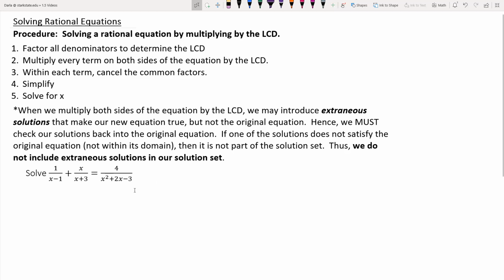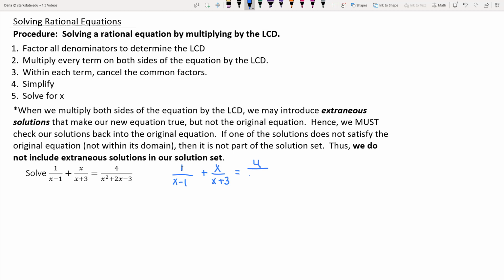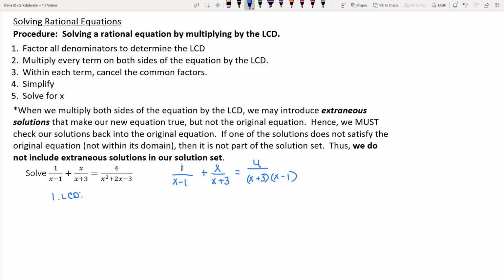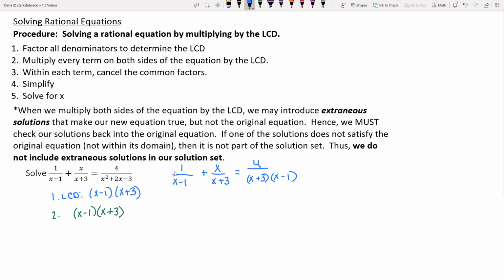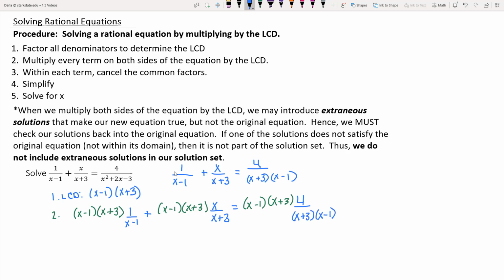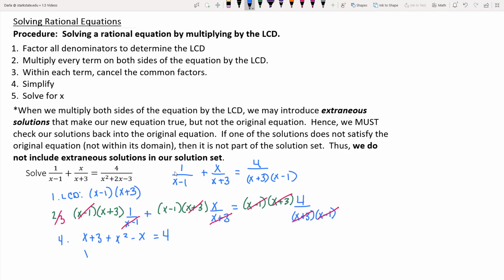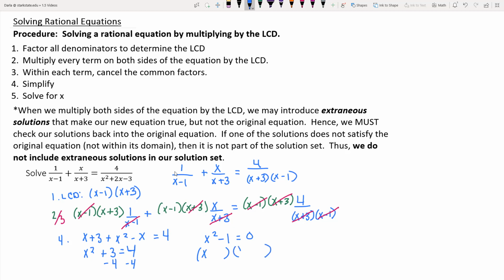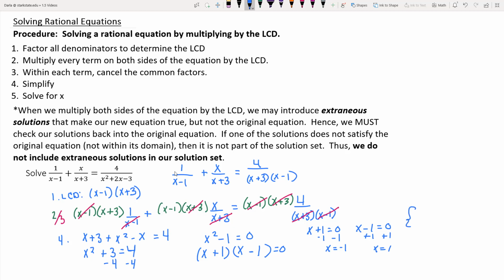1 5 Solving Rational Equations Example 3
Example of solving a rational equation by multiplying it by the LCD.